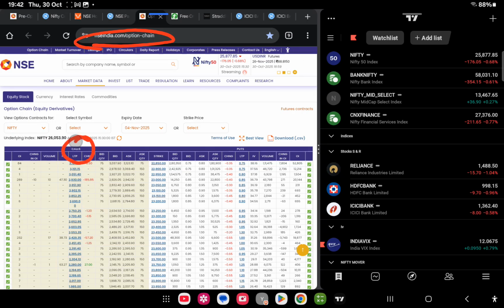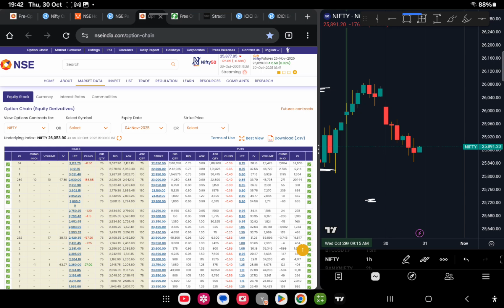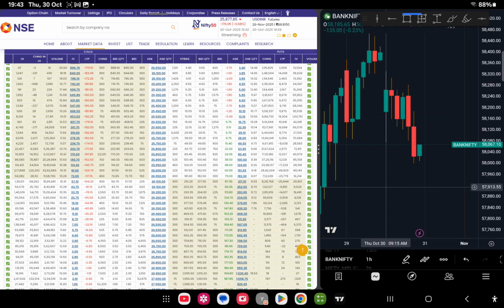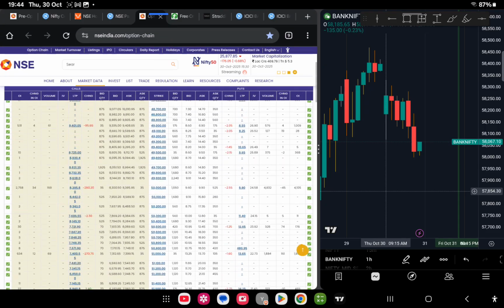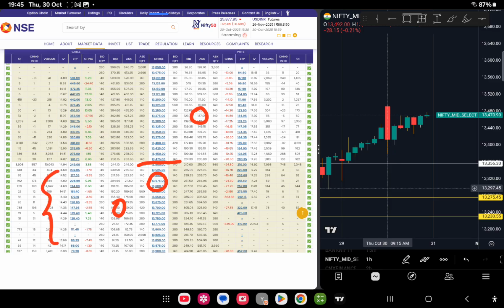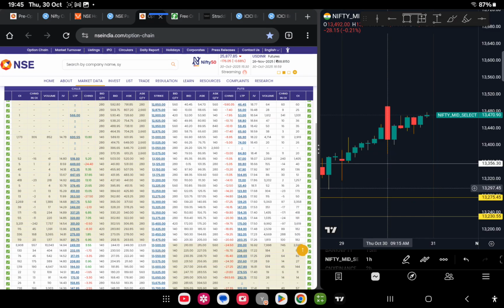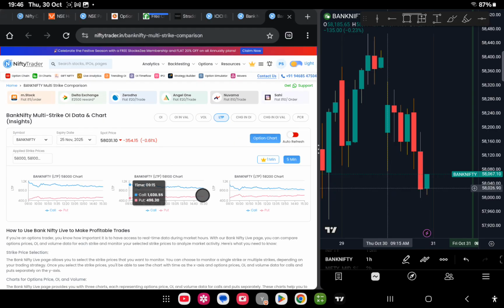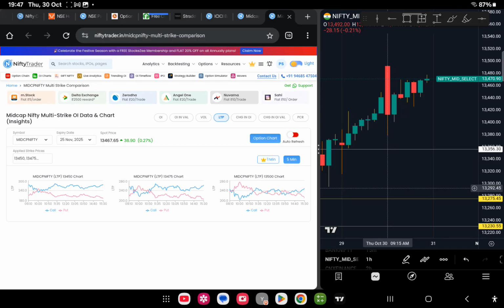31.10.2025 - Nifty, Bank nifty, Midcap nifty and Finnifty || backtesting otm